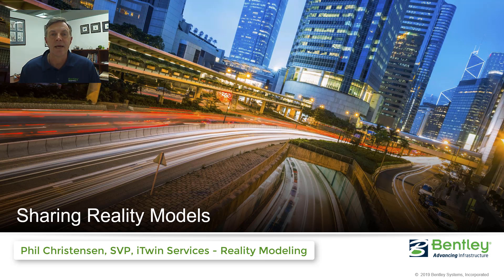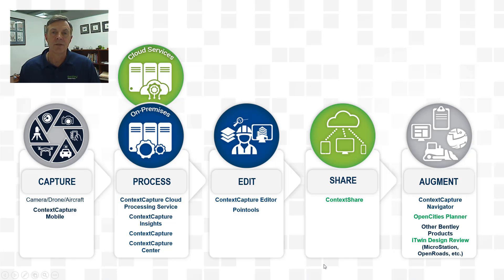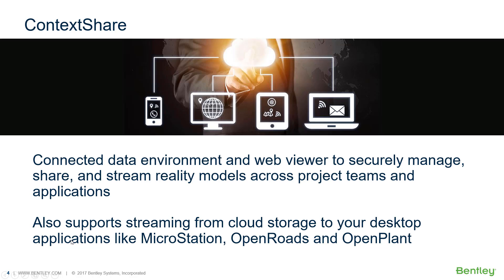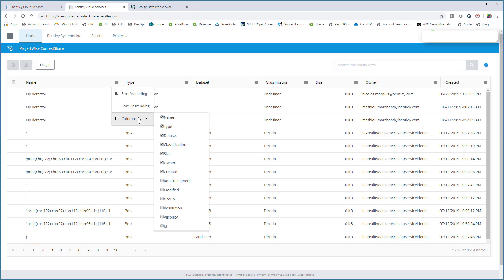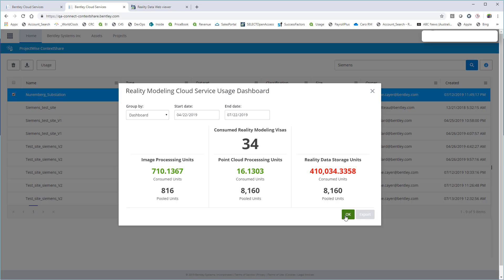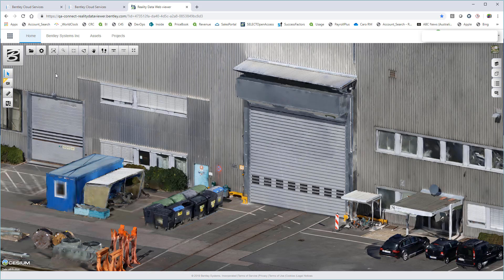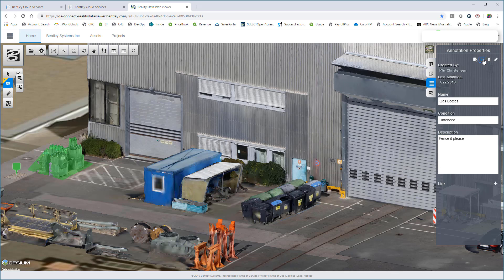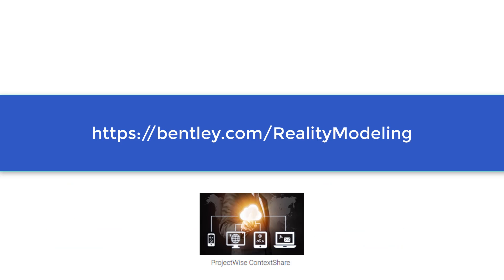Share 3D reality meshes leveraging ContextShare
Short video from Phil Christensen, SVP, Reality Modeling and Cloud Services at Bentley Systems, explaining how you can share 3D reality meshes leveraging ContextShare.